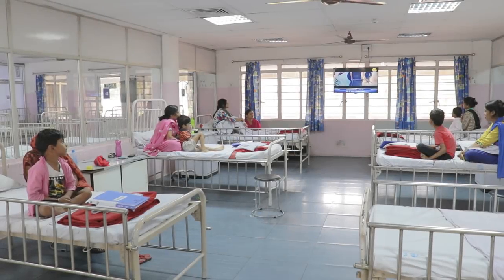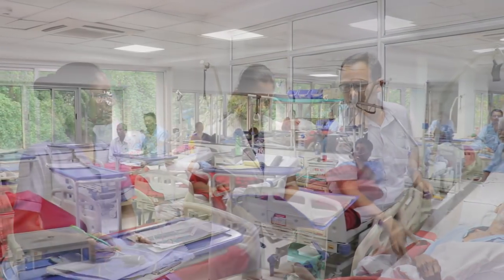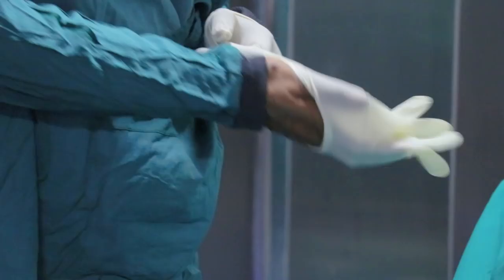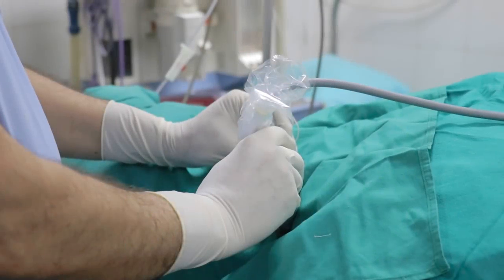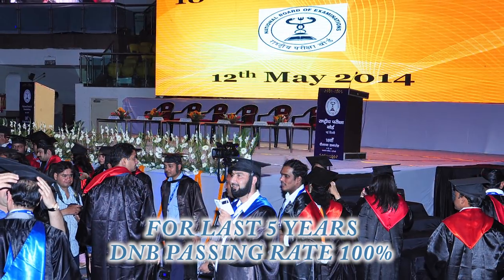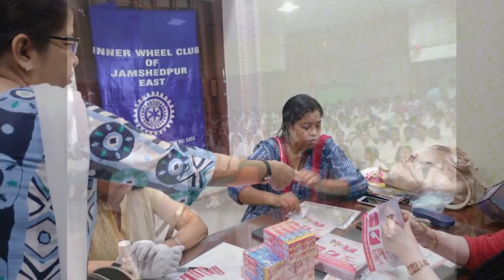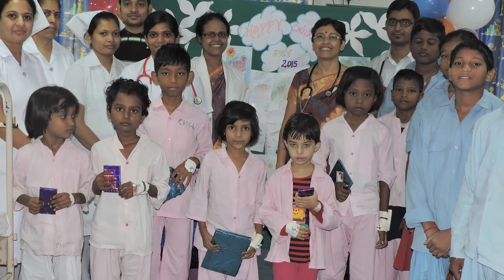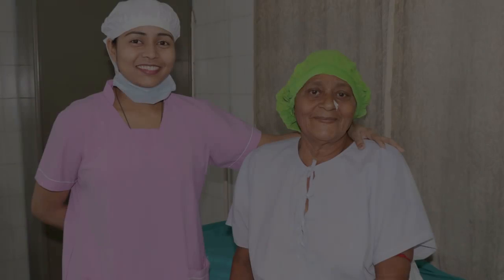Tata Motors Hospital, Jamshedpur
A short film on facilities, working culture, motto and future plans of Tata Motors Hospital, Jamshedpur by Dr. Shalabh Rastogi (Head ENT), Dr. Anirban Basu ( Head Psy.)and team.